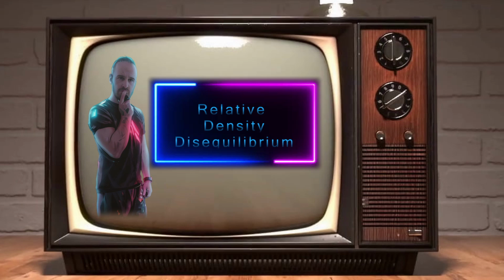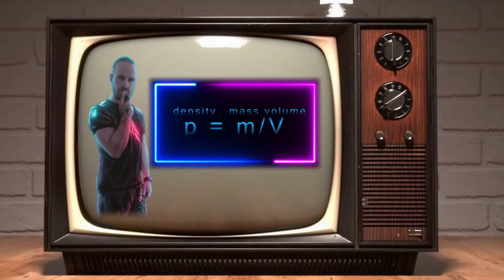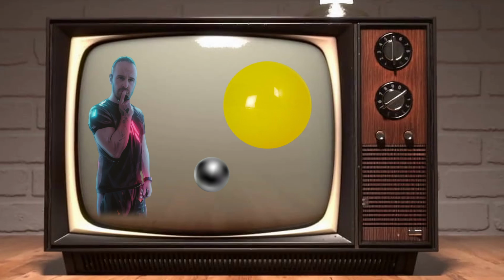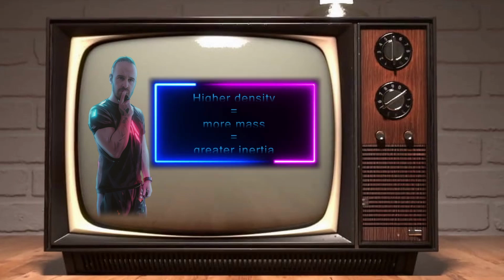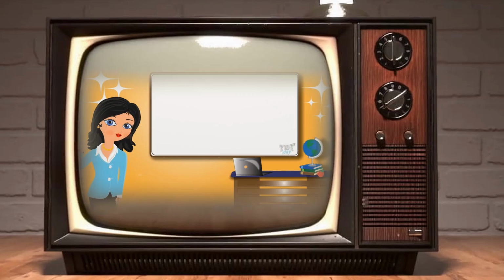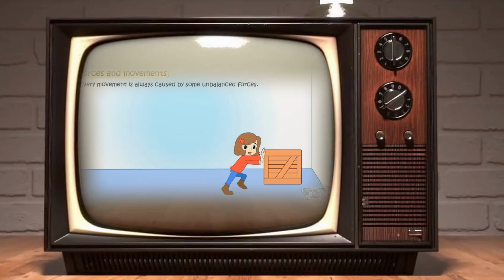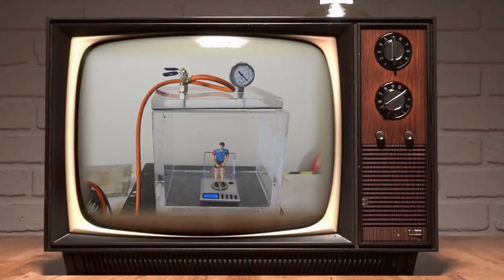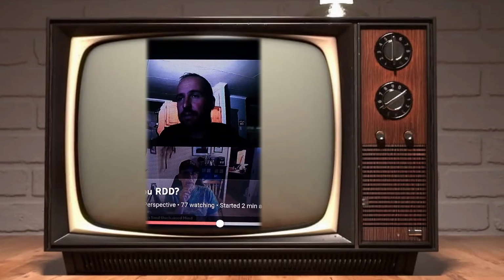RDD Shown True With Physics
This is my attempt to try explain RDD or Relative Density Disequilibrium in a more concise manner.

If you have any more questions on this please do not hesitate to ask?

God Bless